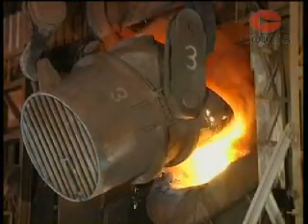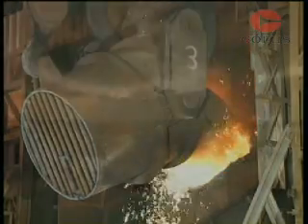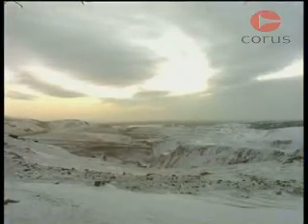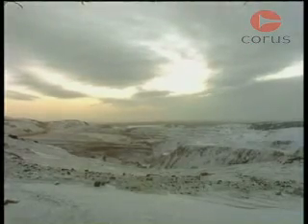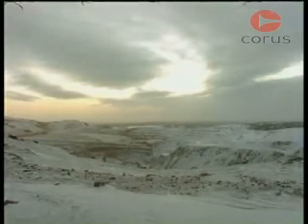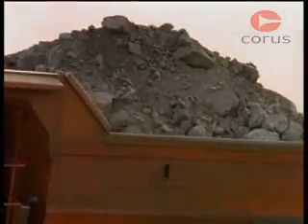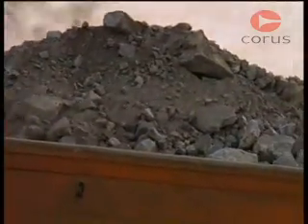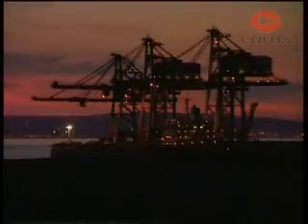Steelmaking: Ironmaking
Ironmaking: : training video from the Corus BCSA training pack